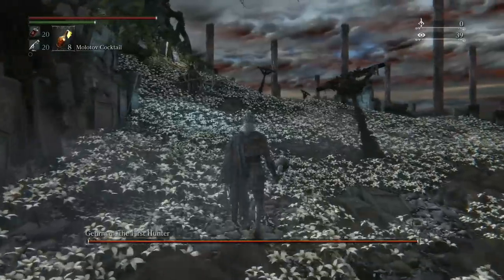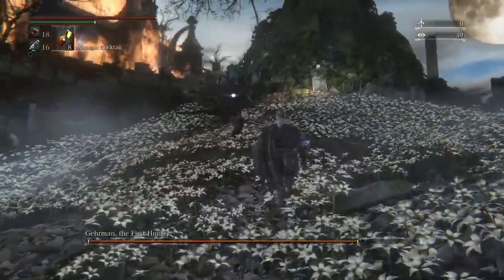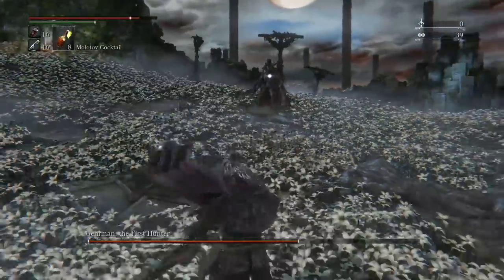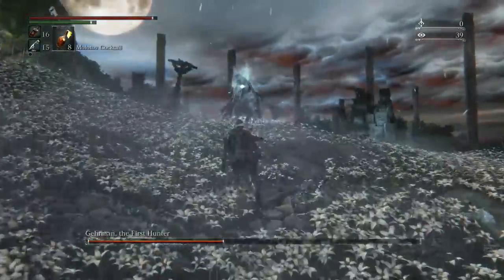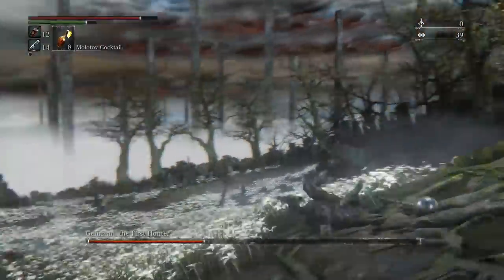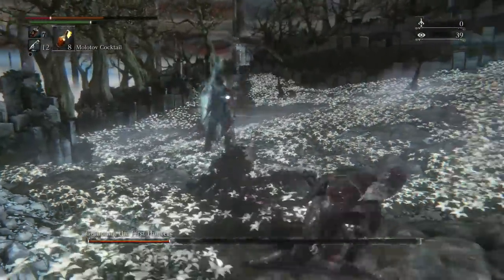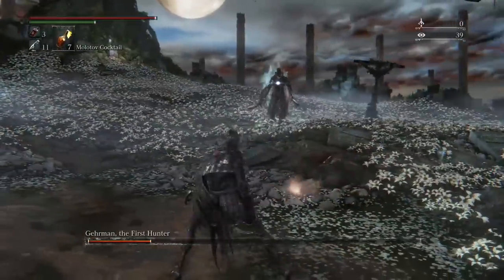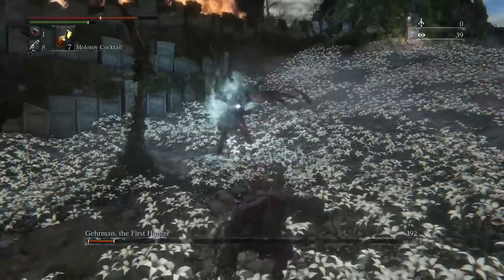Bloodborne Boss Guide: How to Beat The First Hunter (Spoilers!)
Spoilers ahead!

Here's how to beat Gehrman, the First Hunter, an optional boss you can fight at the very end of Bloodborne.